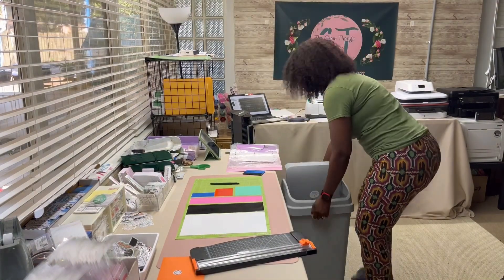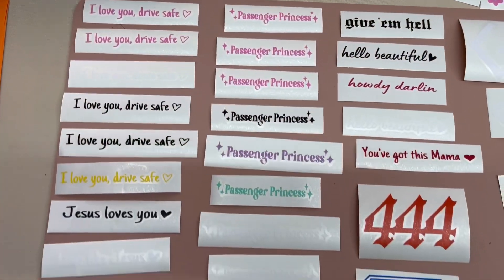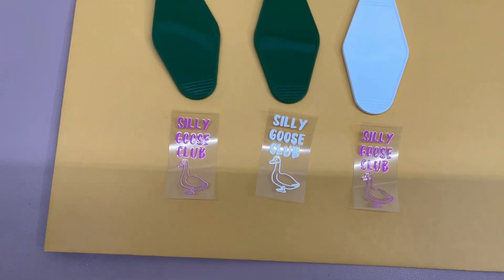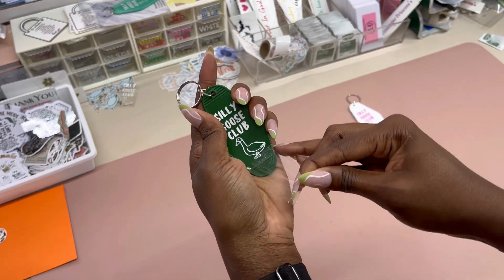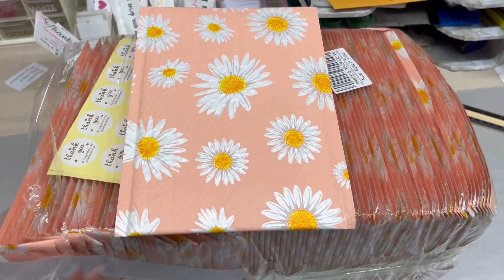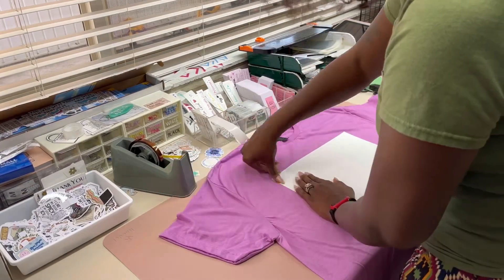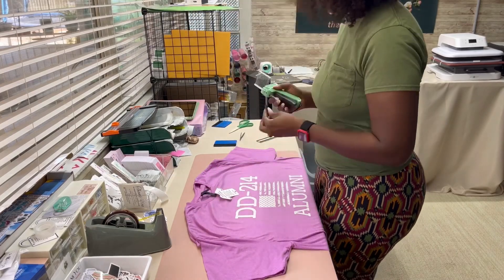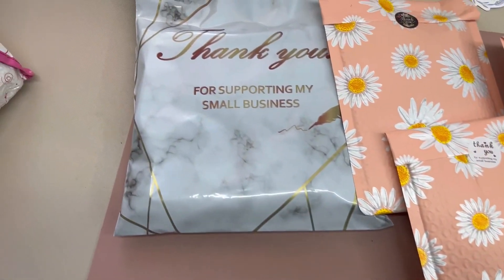Day in the Life: Packing Orders & Making Custom Decals, Tees, & Keychains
Watch me pack custom decals, tees, & keychains in this small business day-in-the-life vlog!